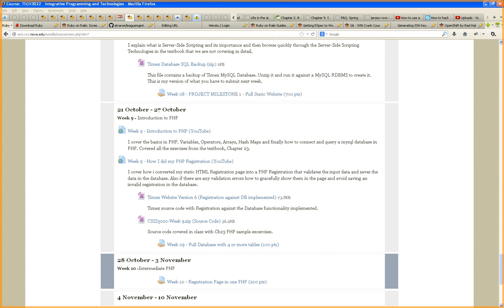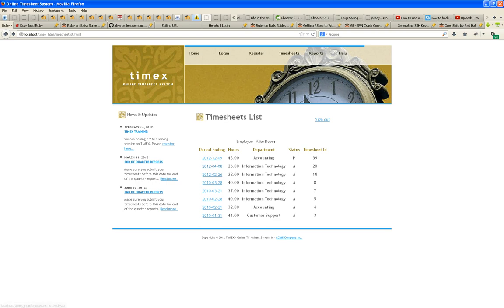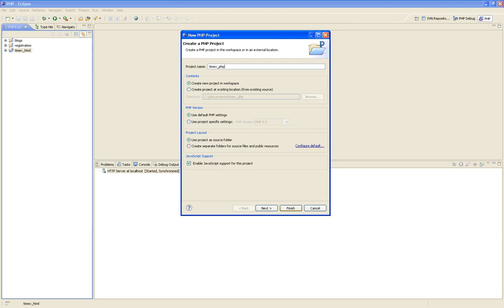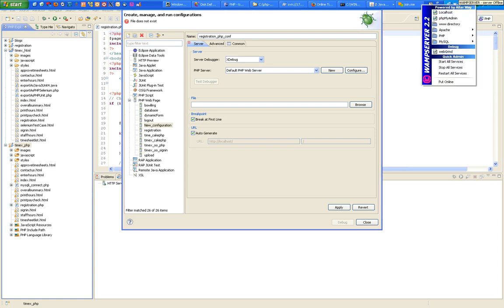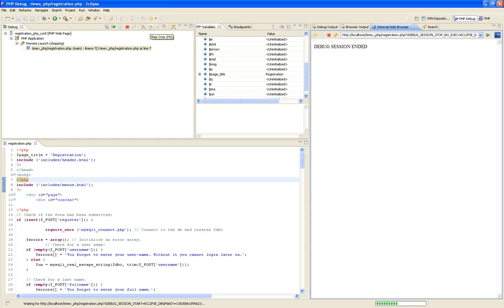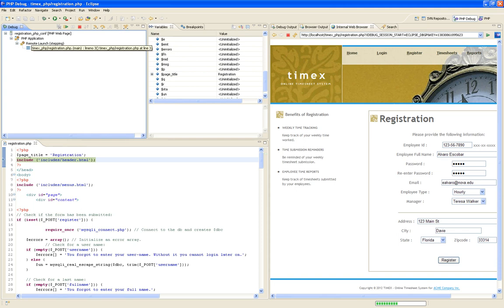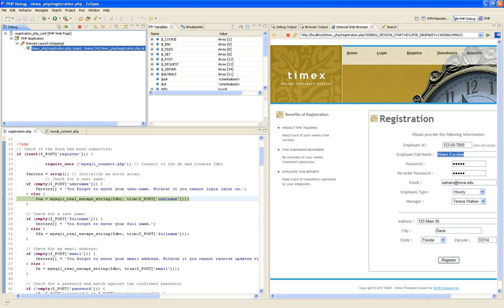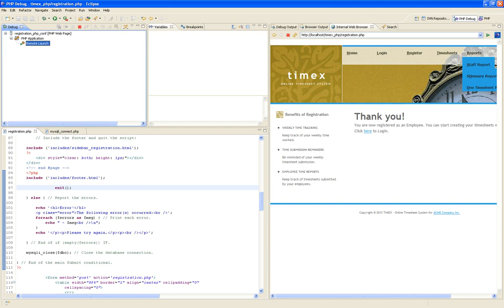CSIS-3020 Web Programming and Design - Week 10 How to Debug PHP Code in Eclipse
I cover how to convert your static HTML Web Project in Eclipse into a PHP Web Project.  Then i go step-by-step into my registration.php webpage and show how to debug your PHP code using XDebug against WAMP server.